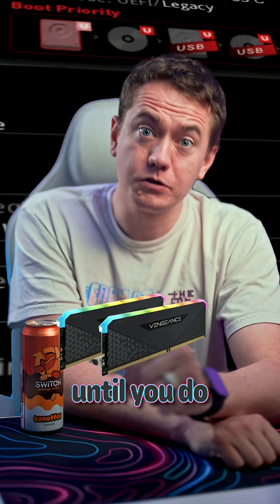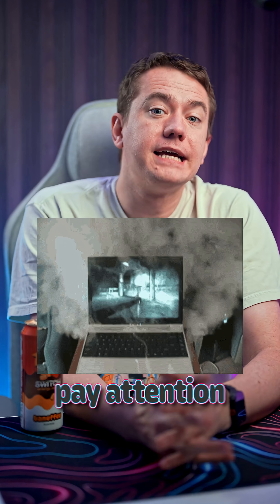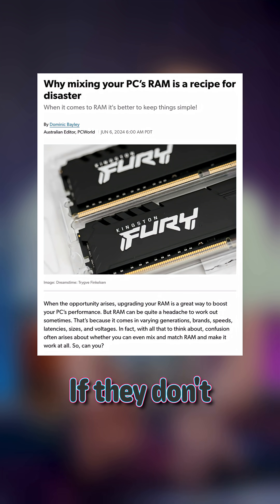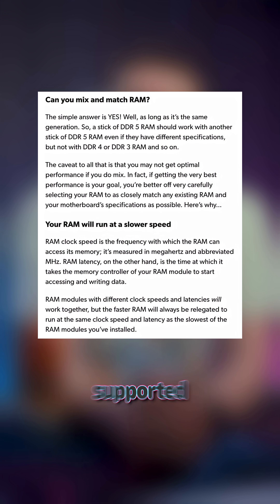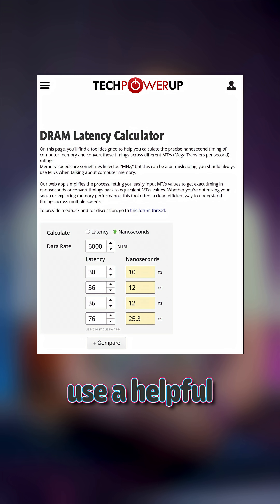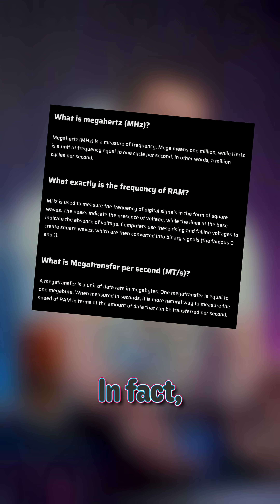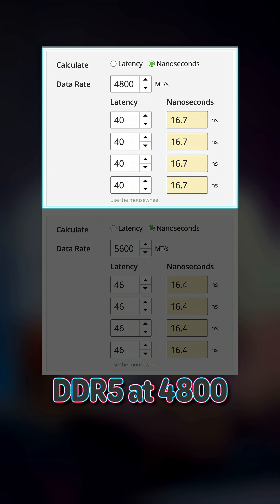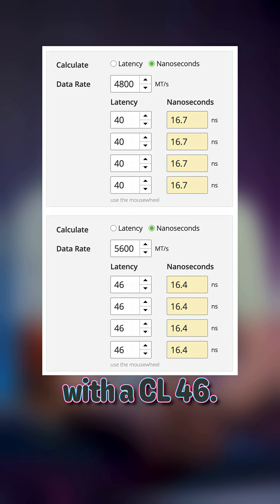How To Check RAM Speed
Writer: Brett Stelmaszek
Editor: Jayson van Kerckhoven